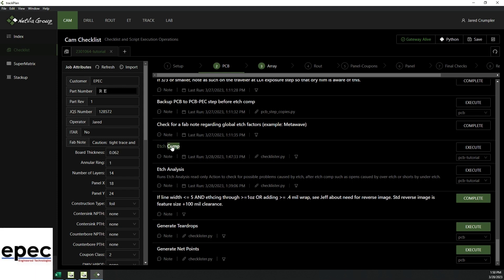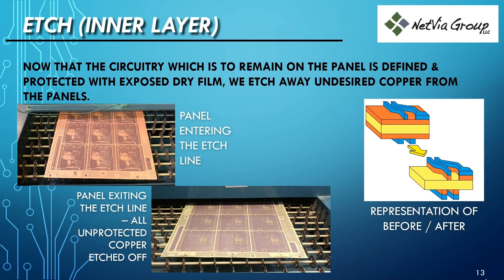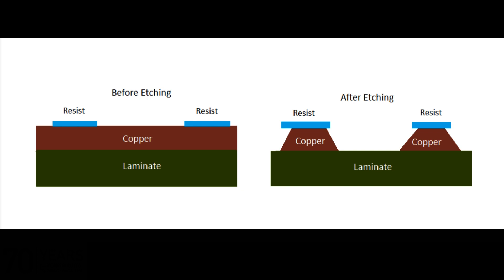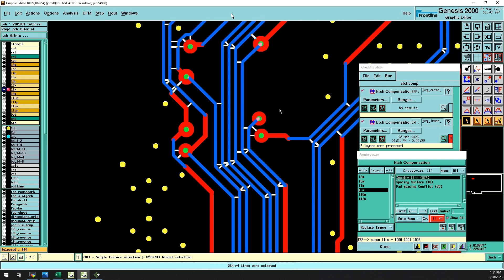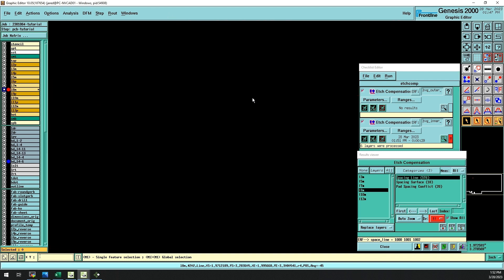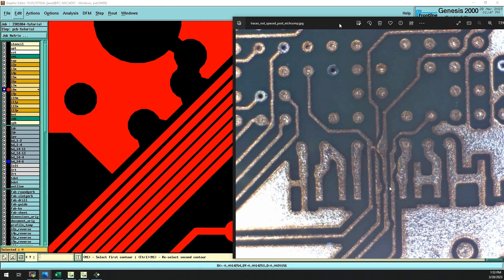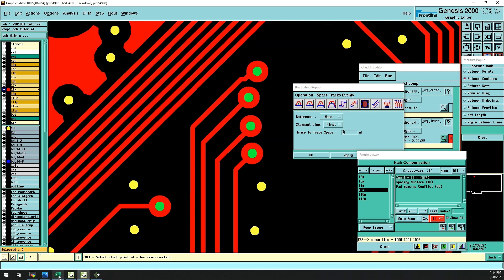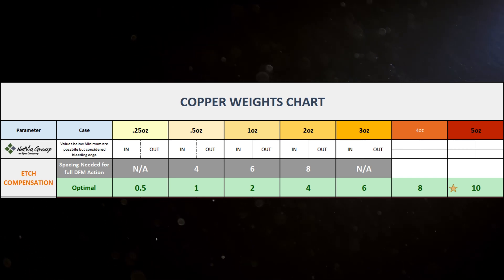Etch Compensation – What it Means for Your PCB Data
Etch compensation is a process used in the design of printed circuit boards (PCBs) to adjust the trace widths to compensate for any changes that occur during the PCB manufacturing process. When PCBs are manufactured, the etching process used to create the copper traces on the board can cause some amount of variation in the width of the traces. This variation can be caused by factors such as the thickness of the copper, the quality of the etching process, and the chemical composition of the etchant.

Truly understanding the newest technologies in PCB design and manufacturing ensures that our customers will get what they want, when they want it, and without delay. Whether it is rapid delivery, reliable and stable production of the highest technology PCBs, or a competitive price, we can help you reach your goals.